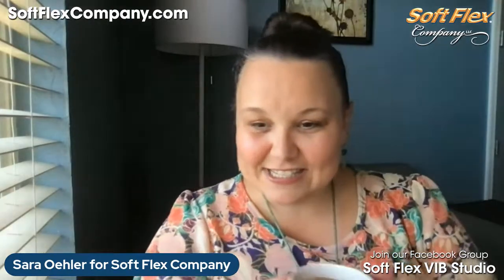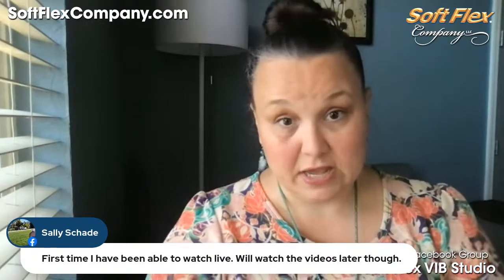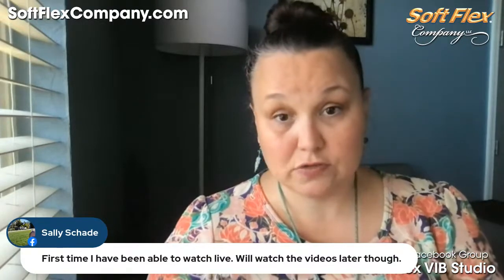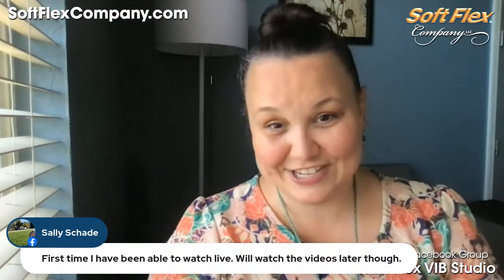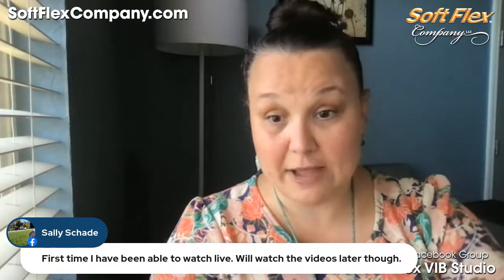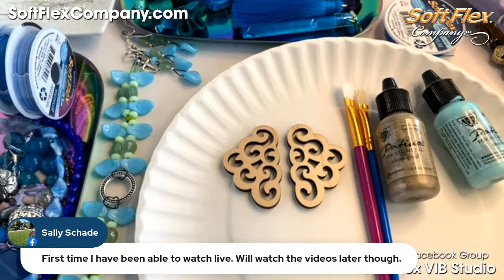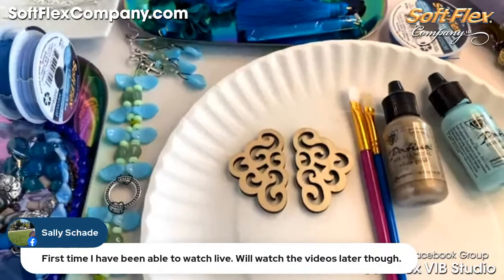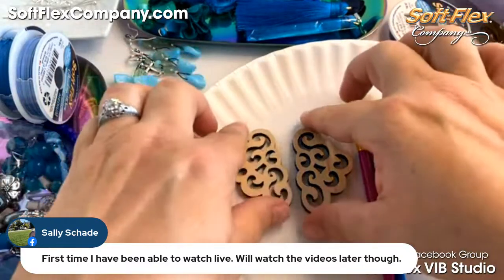CAW Presenter: Sara Oehler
Join Sara Oehler for a Summer Rain Design Kit jewelry design demonstration today. This kit included beading wire, components, and beads. Everything you need to make a bunch of lovely jewelry designs. You just need basic tools to finish - cutters and crimping pliers. Summer rain and beading invigorates our senses! We are sold out the complete design kits, but do have the Summer Rain bead mix, bead strand and cloud pendants available!

Join the Soft Flex Very Important Beader (VIB) Studio Facebook Group and join in the fun! You can find out more about our Customer Appreciation Week Be sure to click to get reminder to be notified when we go live!